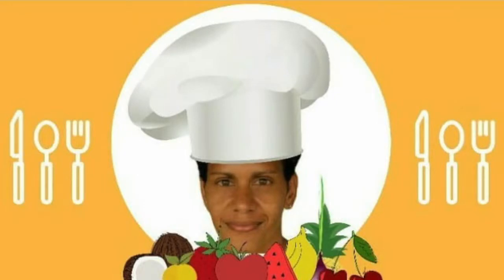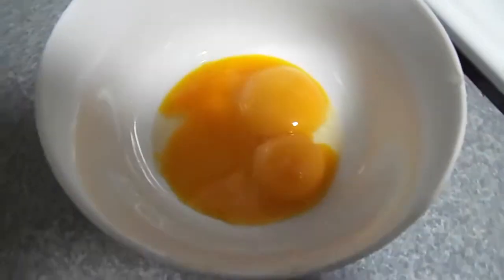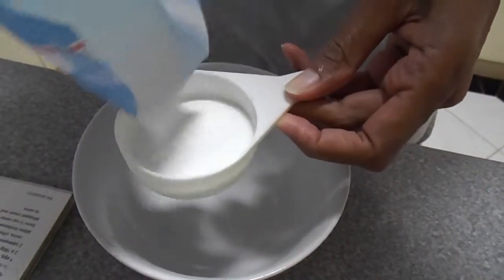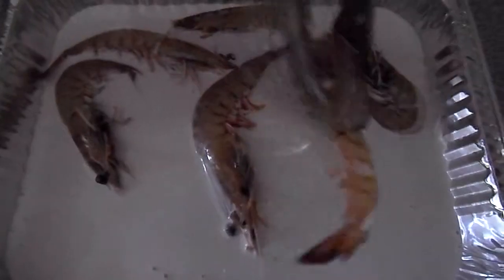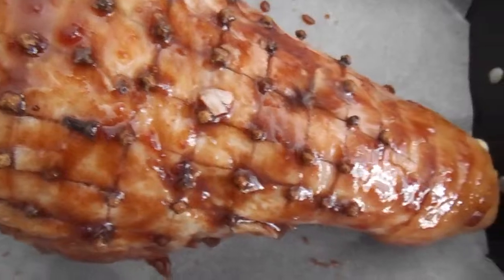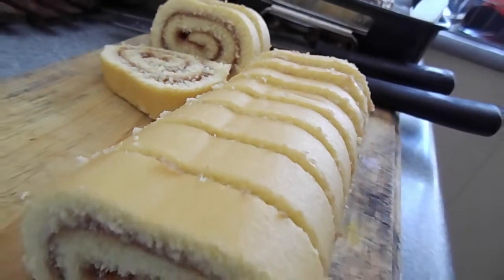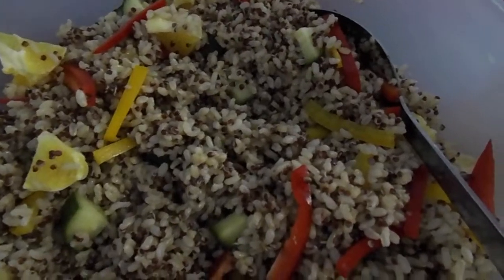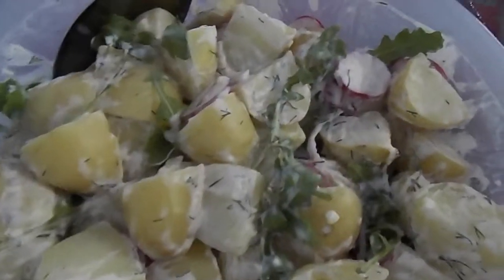Cooking Time With Ray: Ep 3 - Christmas Time 2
Long time no see, but I'm back and have a new video :)